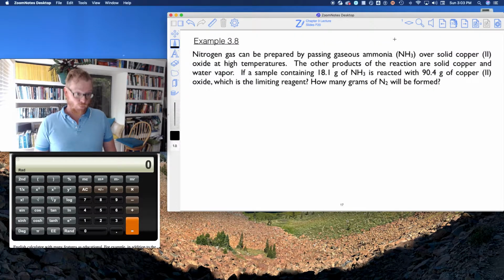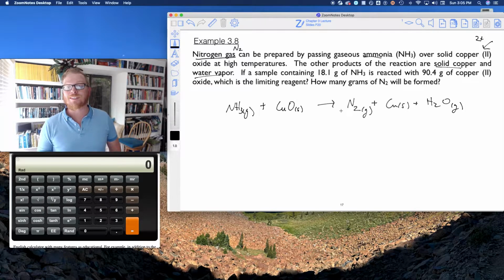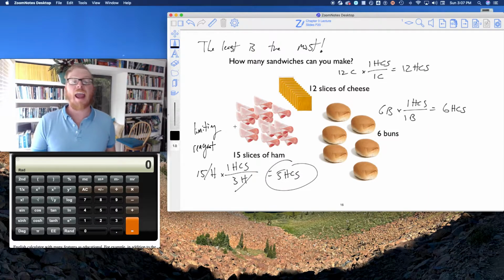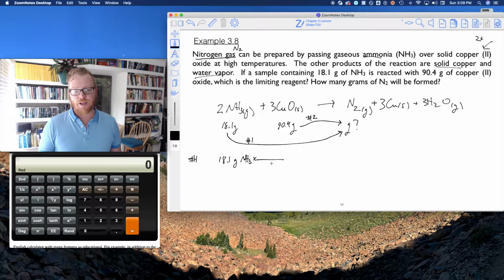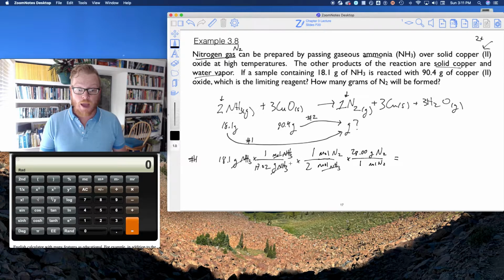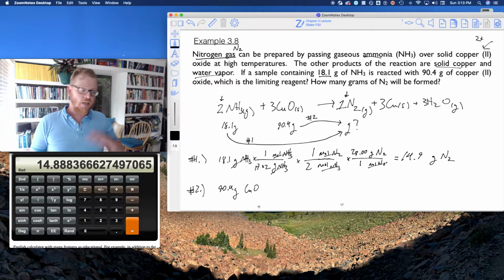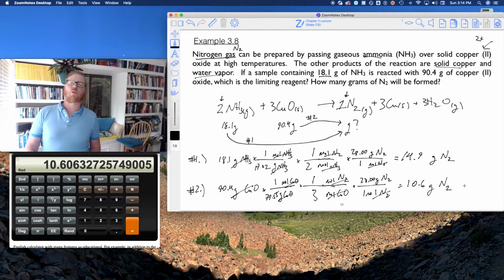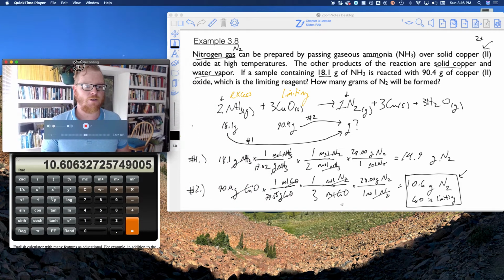CHEM 109 F21 Lecture 3.8a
Learning Goal 3.8:  Be able to do stoichiometry calculations involving limiting reactants